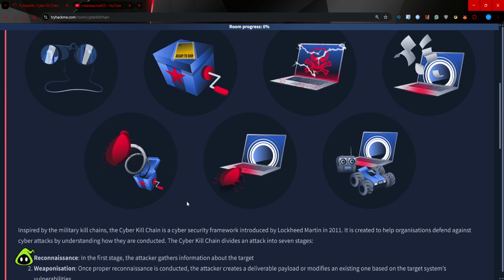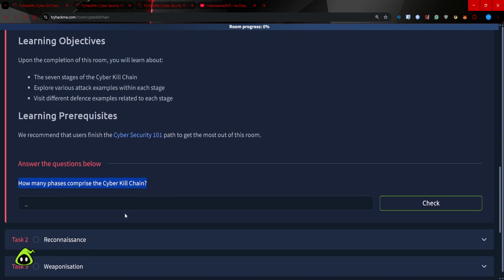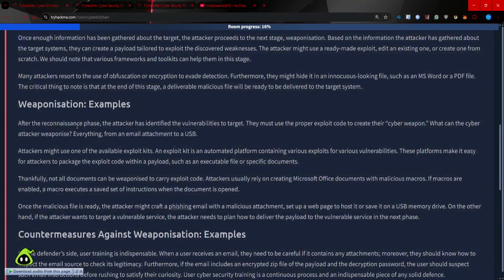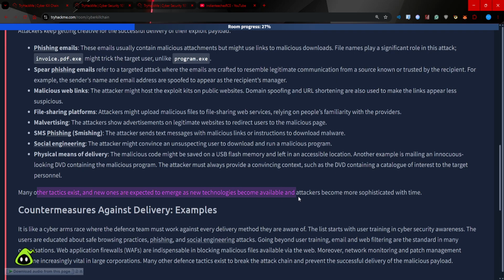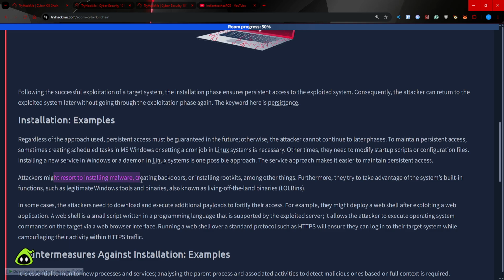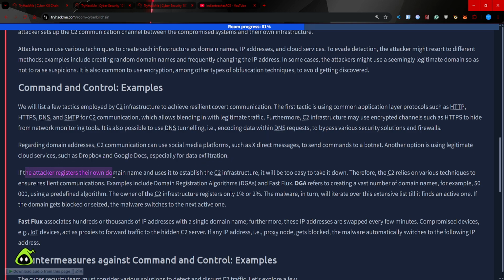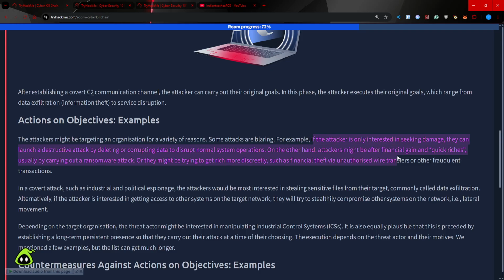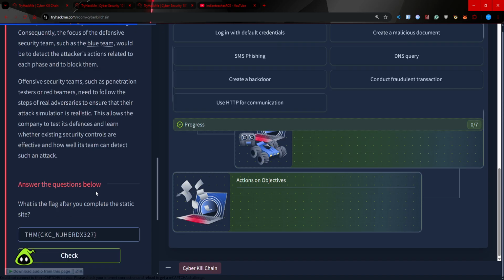Cyber Kill Chain Explained | TryHackMe Walkthrough | Jr Penetration Tester #6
🚀 Welcome to Part 6 of my TryHackMe Jr Penetration Tester series!

In this video, we dive into the Cyber Kill Chain, a cybersecurity framework developed by Lockheed Martin that explains how attackers plan, execute, and complete cyber attacks. Understanding this model helps both penetration testers and defenders identify opportunities to stop an attack before it succeeds.

📚 In This Video You'll Learn:
🔍 Reconnaissance
⚒️ Weaponization
📧 Delivery
💥 Exploitation
💾 Installation
🖥️ Command & Control (C2)
🎯 Actions on Objectives
🛡️ How defenders break the attack chain

Whether you're learning Ethical Hacking, Penetration Testing, SOC Analysis, or preparing for certifications like eJPT, PNPT, CEH, Security+, or OSCP, this room is an essential part of understanding modern cyber attacks.

📌 Playlist: TryHackMe Jr Penetration Tester – Part 6